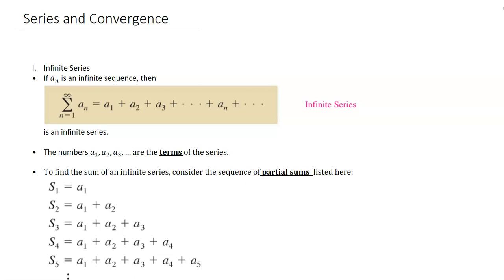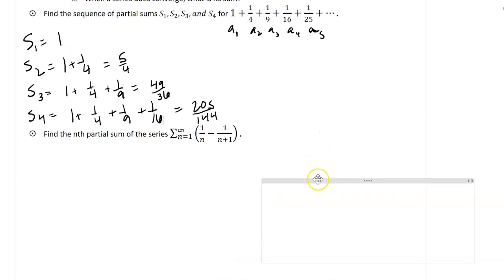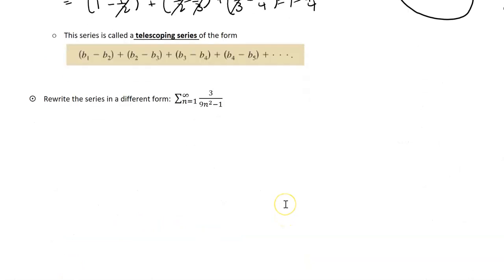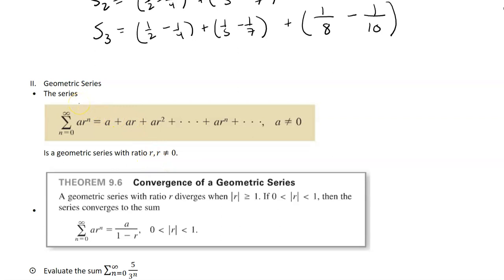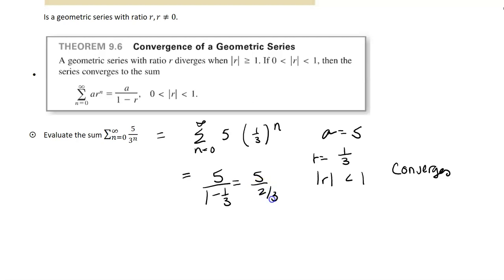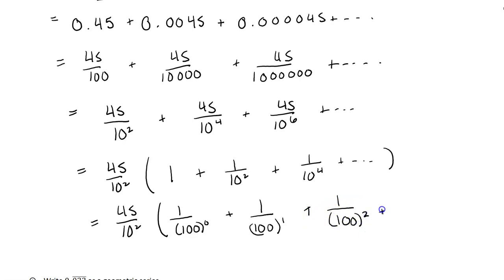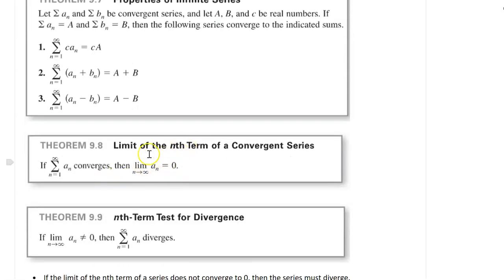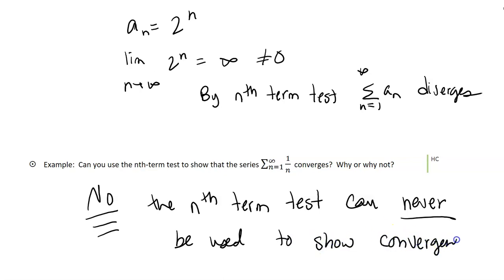MTH 126 Section 9.02 Series, Partial Sums, Telescoping Series, Geometric Series, & the nth term test